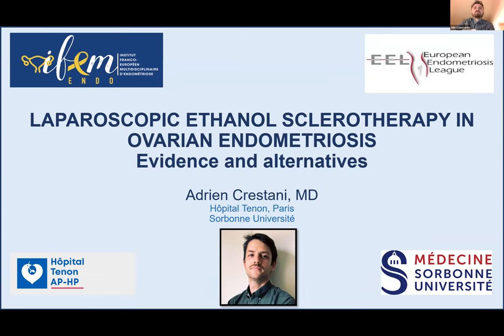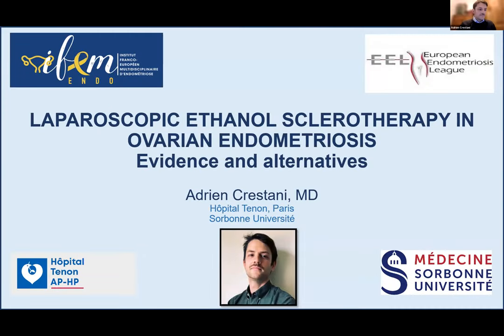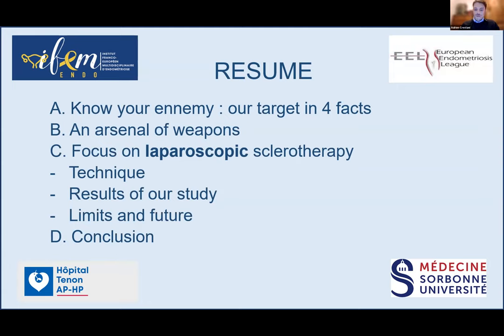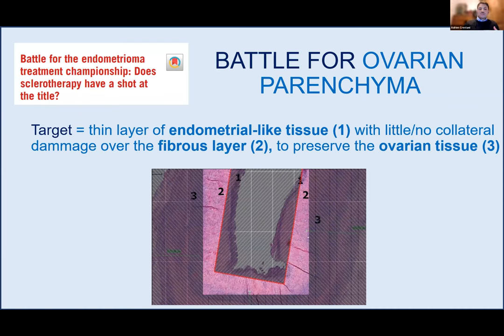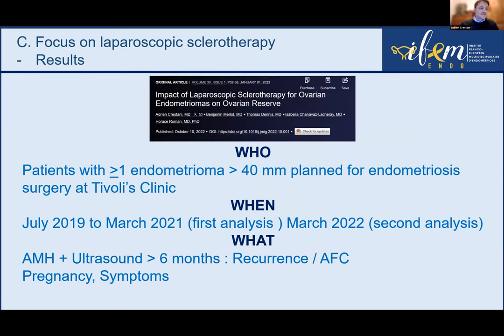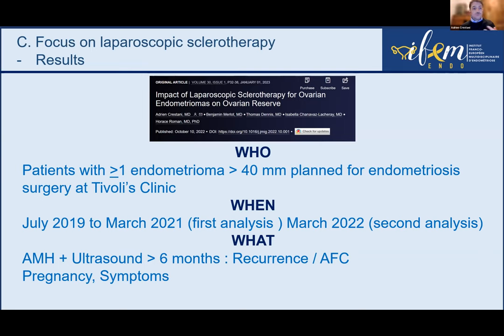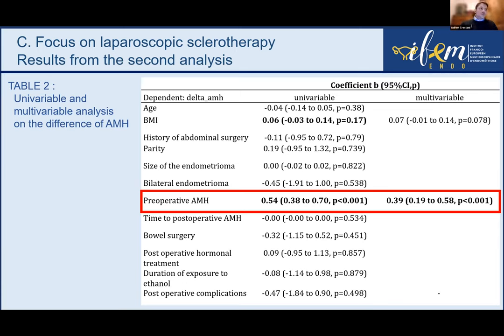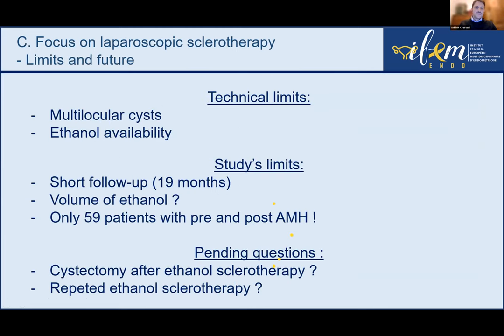EEL Webinar: Laparoscopic Ethanol Sclerotherapy for Ovarian Endometriosis- Adrien Crestani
EEL Webinar:  Laparoscopic Ethanol Sclerotherapy for Ovarian Endometriosis
Speaker: Adrien Crestani
Moderator: Harald Krentel